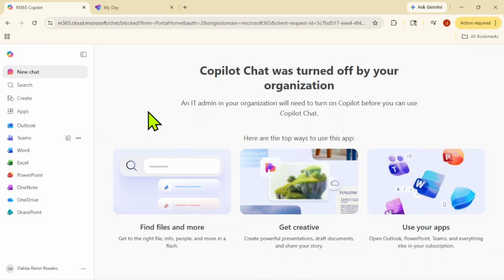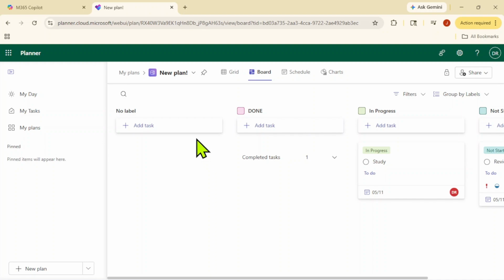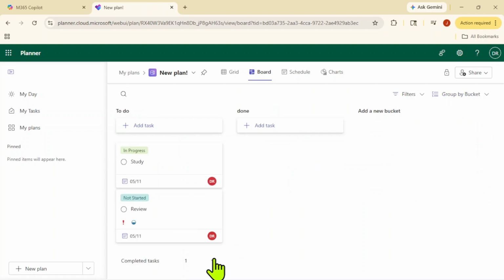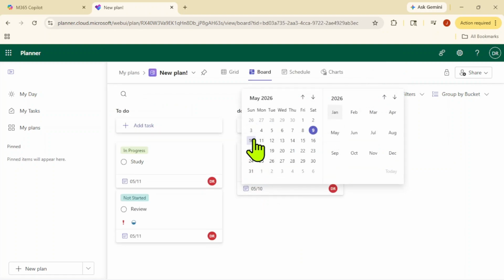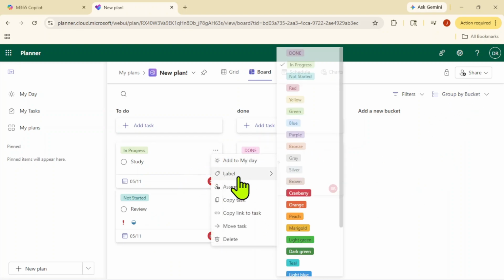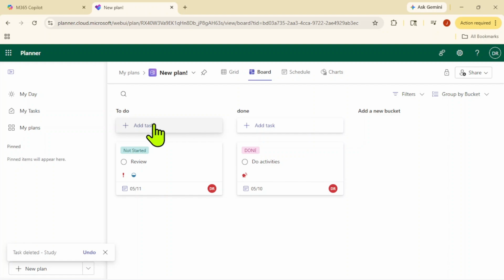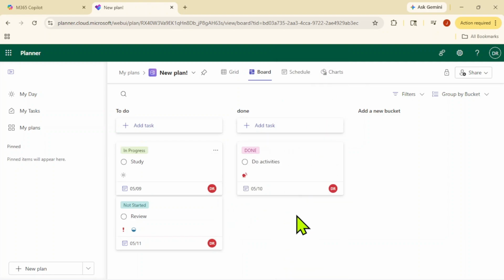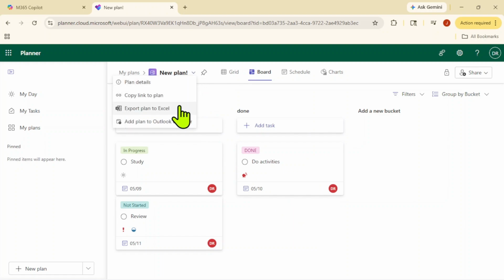Como desfazer uma ação no Microsoft Planner [Guia completo de 2026]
Neste vídeo, mostrarei como desfazer erros e reverter alterações no Microsoft Planner. Como o Planner não possui um botão de desfazer tradicional, você aprenderá os passos manuais para restaurar detalhes de tarefas, corrigir movimentações acidentais e lidar com itens excluídos de forma eficaz.

Este tutorial do Microsoft Planner abordará:
✅ Como reverter manualmente alterações em títulos, categorias e rótulos de tarefas
✅ Restaurar atualizações acidentais no status de progresso e datas de vencimento
✅ Gerenciar atribuições incorretas de tarefas adicionando ou removendo membros da equipe
✅ Estratégias para recuperar informações de itens ou descrições de listas de verificação excluídos
✅ Verificar anexos de tarefas excluídas no SharePoint ou OneDrive
✅ Práticas recomendadas para usar os recursos "Copiar Plano" ou "Exportar para o Excel" para evitar perda de dados

Ao final deste vídeo, você saberá como corrigir erros em seu plano de forma eficaz e restaurar manualmente informações de tarefas quando a opção de desfazer não estiver disponível.

Se você está procurando como desfazer ações no Microsoft Planner, recuperar tarefas excluídas no Microsoft Planner, reverter alterações no Planner ou a localização do botão de desfazer no Microsoft Planner, este vídeo é para você.

💡 Dica: Como o Planner salva as alterações em tempo real sem um histórico de desfazer, considere exportar seu plano para o Excel antes de realizar grandes reorganizações ou exclusões em massa.